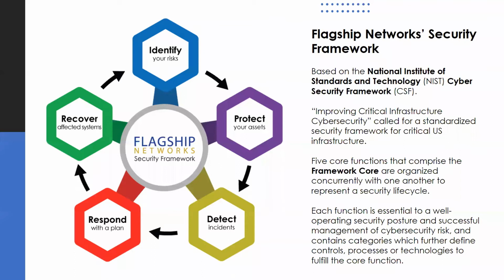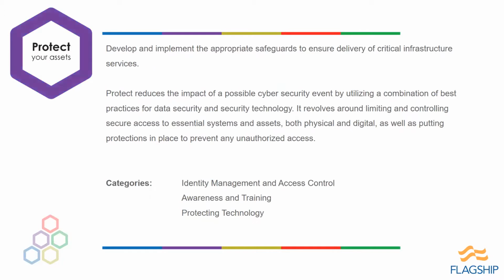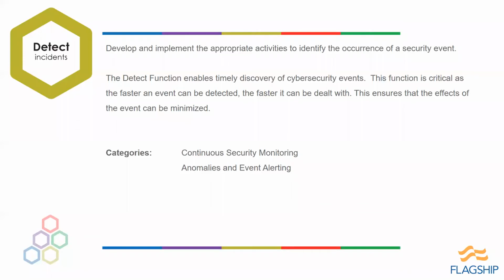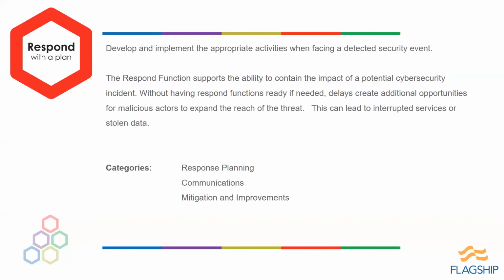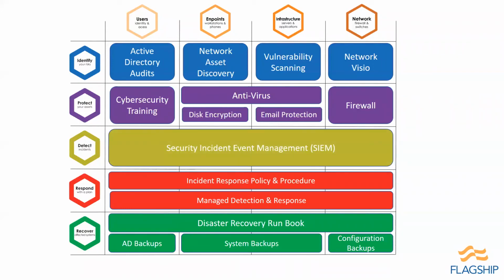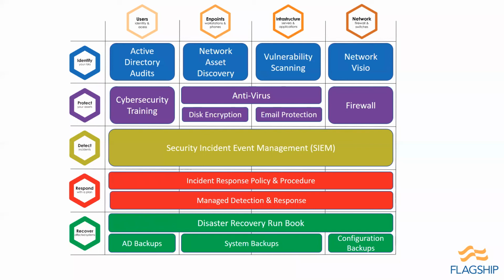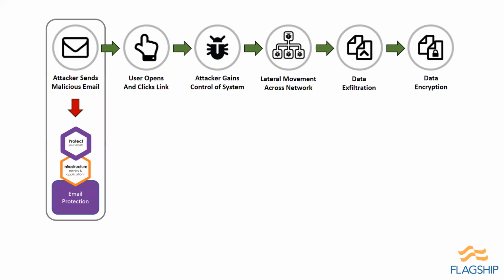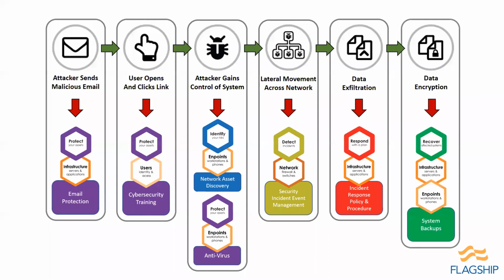Flagship Networks' Security Framework